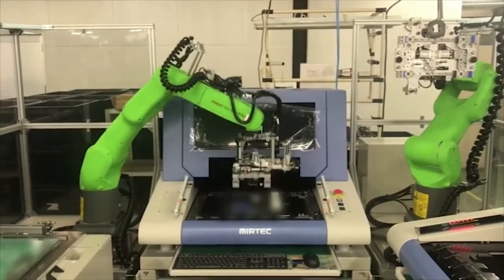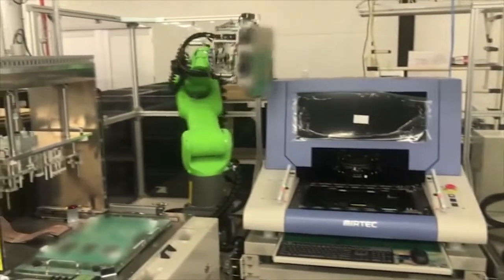Inspection Automation: Taking the Next Steps in Line Optimization – SMTA International 2018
Miniaturization and an increasingly high-mix environment are placing increasing pressure for the entire inspection system to work faster, more efficiently and communicate with other test equipment to provide real-time data feedback and yield improvement.
Inspection is at the heart of the line optimization debate. It acts as the eyes and sensors for all the production equipment on the line. This panel will discuss how these systems need to evolve to meet the needs of an automated production line.